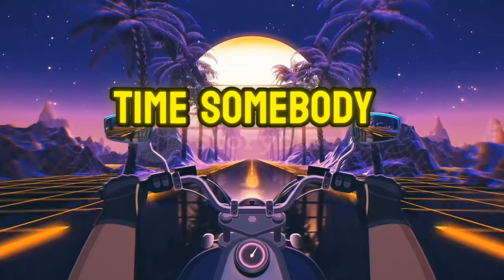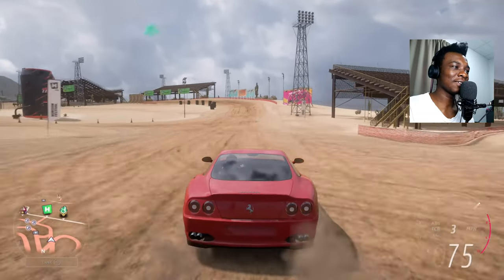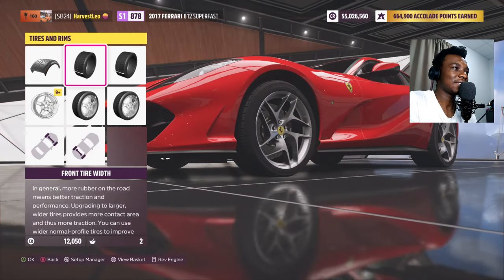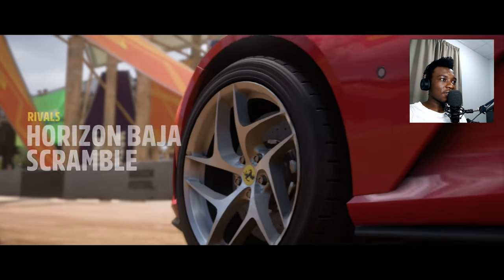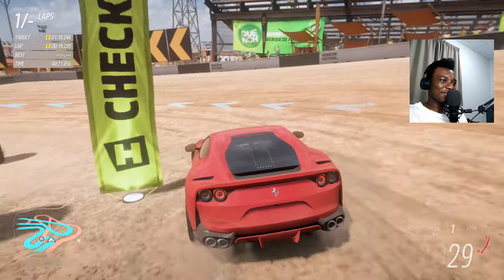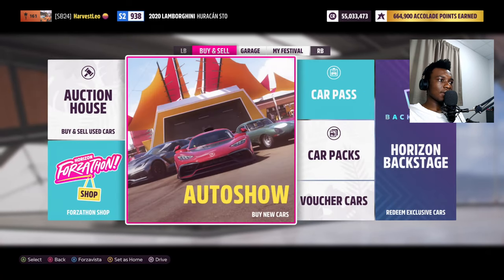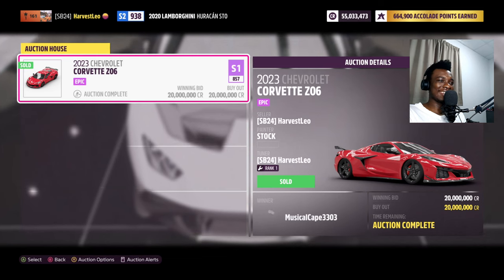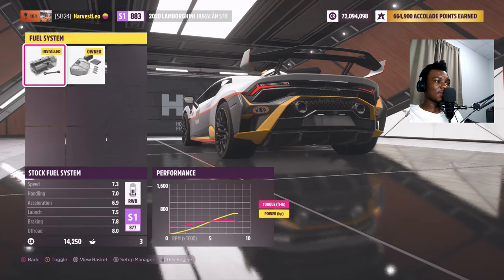Forza Horizon 5: Ferrari Vs Lamborghini But Offroad..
@RT-kd2os Your requested video